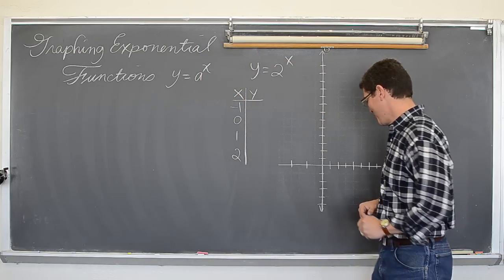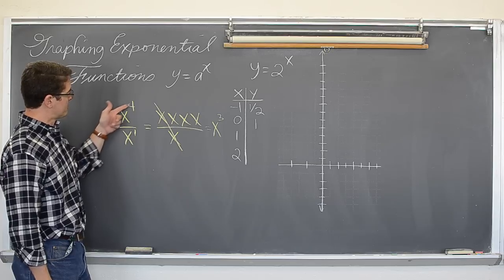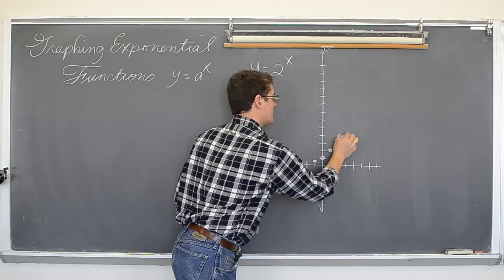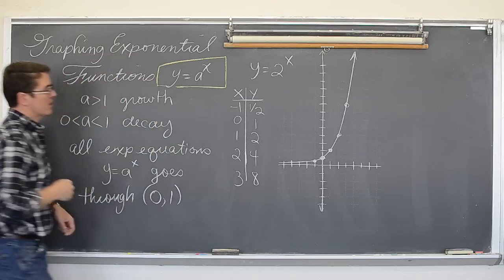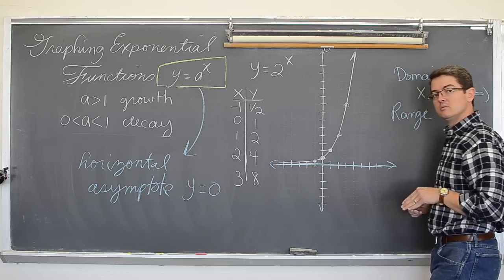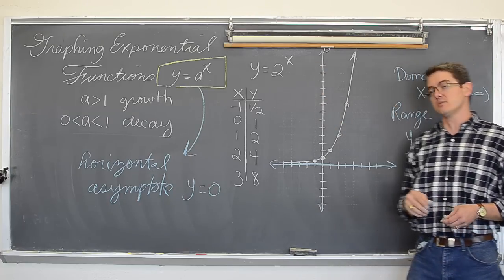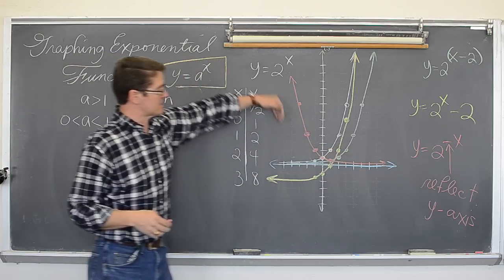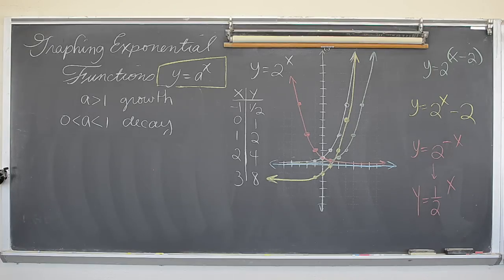Graphing Exponential Functions w/ t-table or Transformations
I explain how to graph exponential functions using tables and transformations from a parent function.  Properties of these graphs are also discussed such as domain, range, asymptotes, etc.